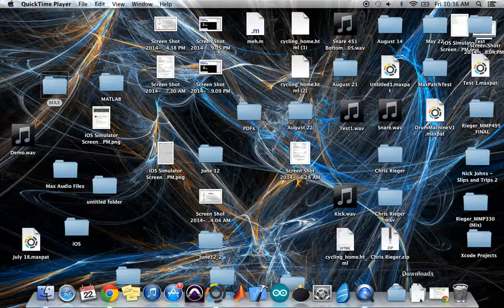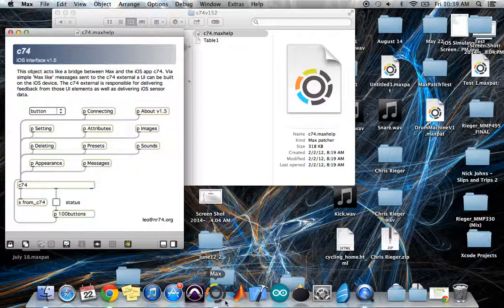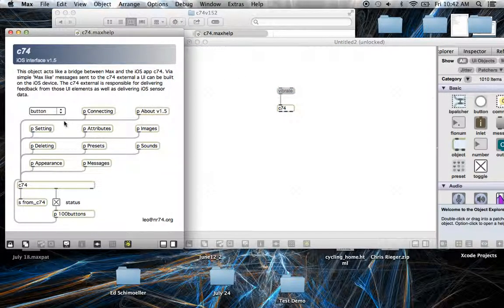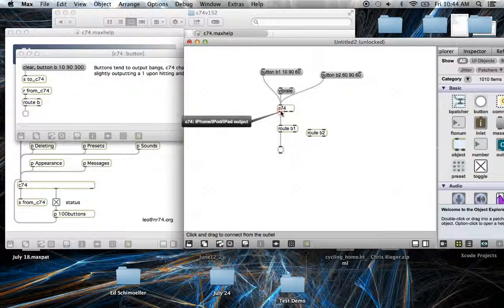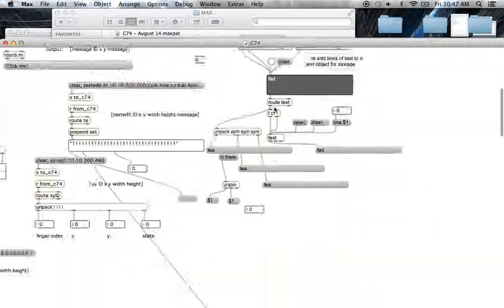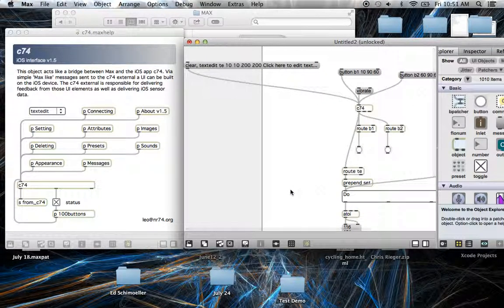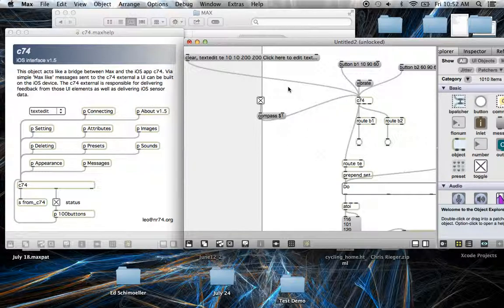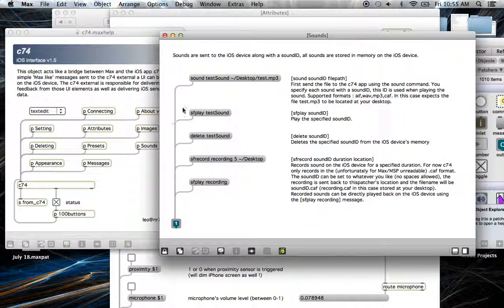Chris Rieger c74 Intro